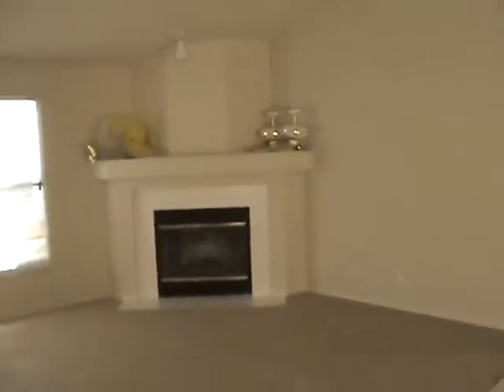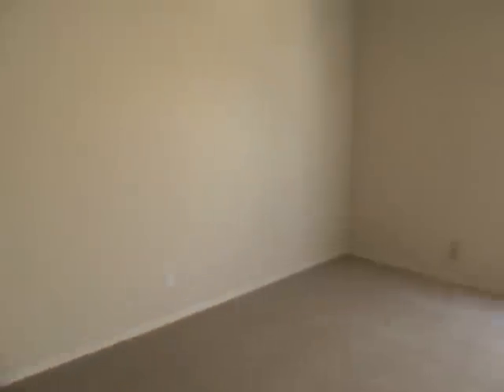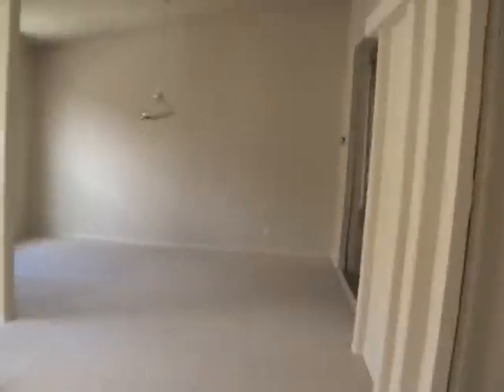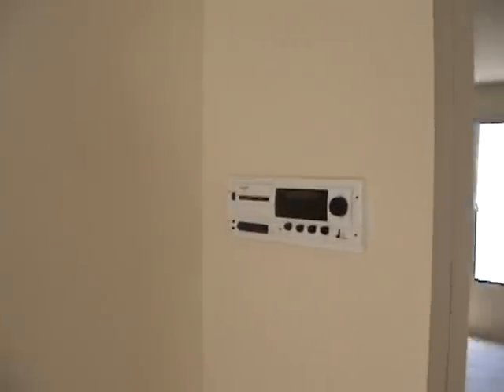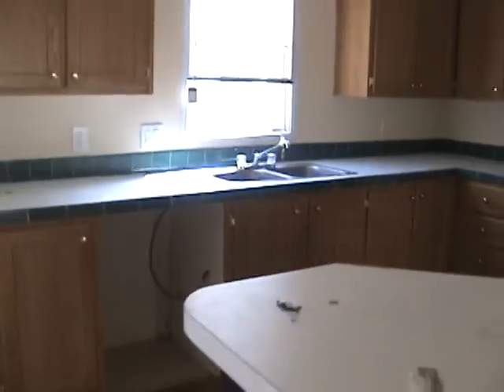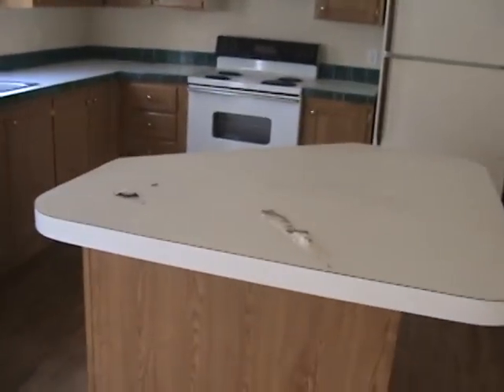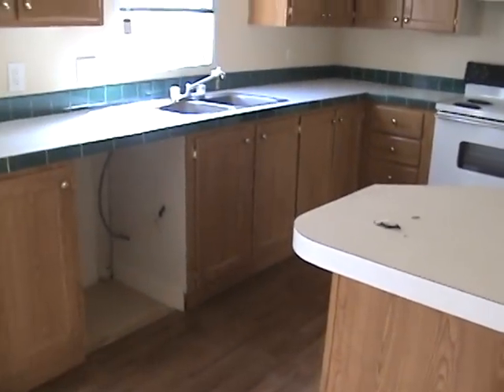Palm Harbor 039 Bank Repo